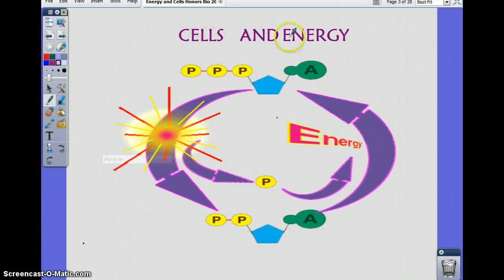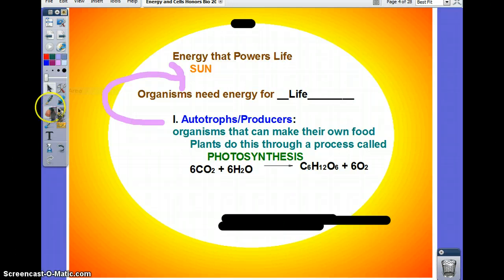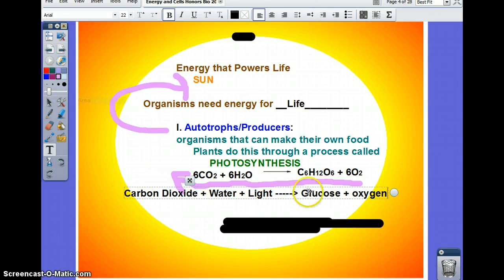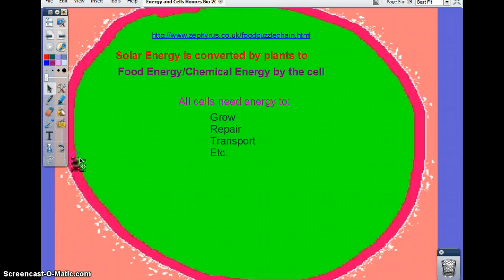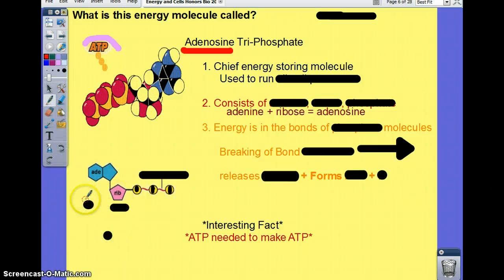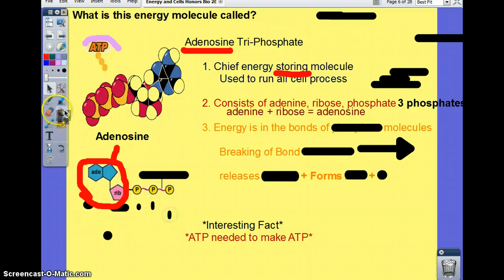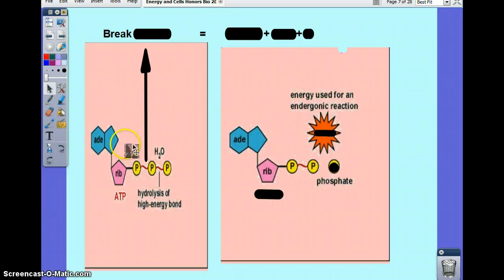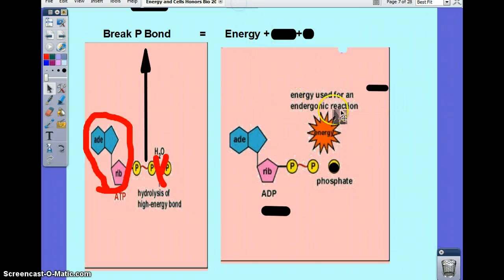Unit 5 Part 1 Cells and Energy Honors Biology